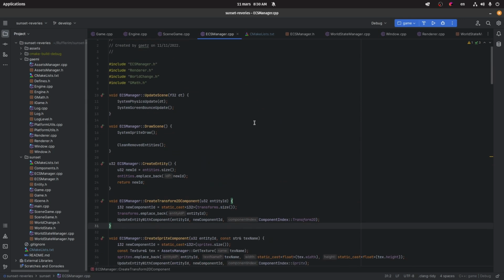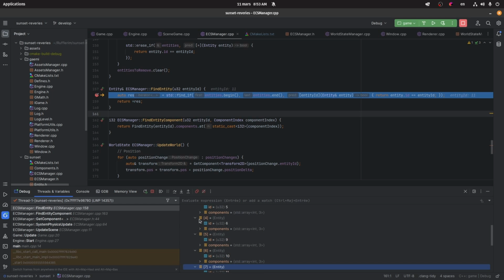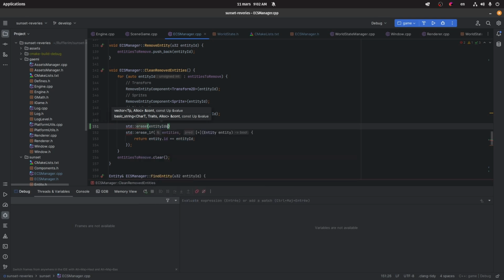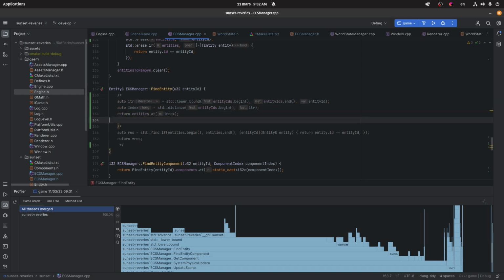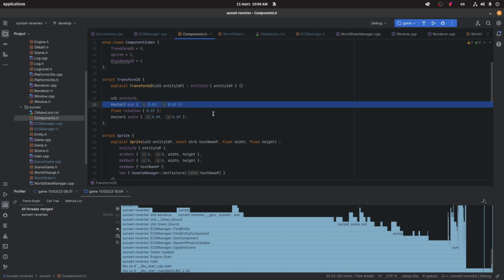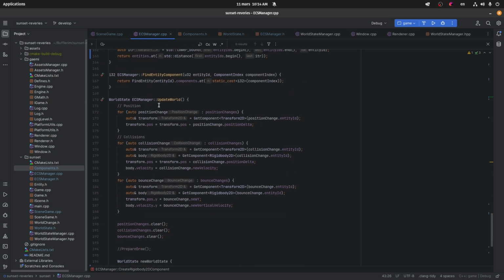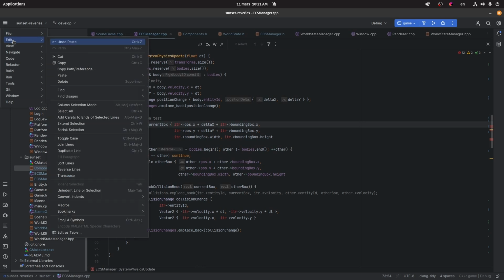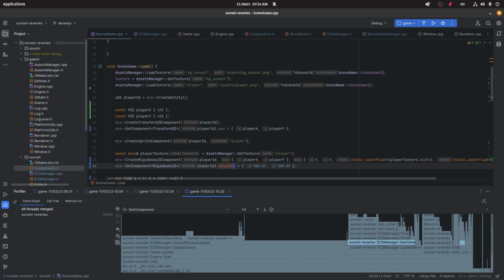C++ Game Engine - Optimize and fix GetComponent and entities - Sunset Reveries 0016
While asking myself some optimization questions, I realize there is a huge performance problem and a bug in the entities management.

In this game dev serie, I show the development process of an independant game: Sunset Reveries. The game will mix fast paced action phases with narative choices and reveries in a western fantasy world. I use C++ and GLSL. The goal is to document the real making of a game, so I won't edit much. Be it said : you'll eat code!

My C++ Beginner Book (French):
Standard version
Premium color-printed version